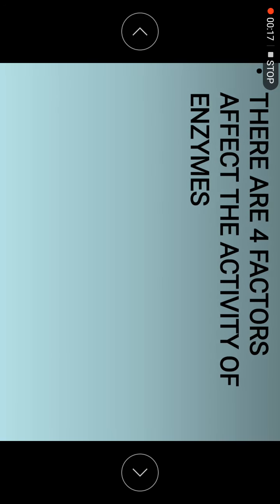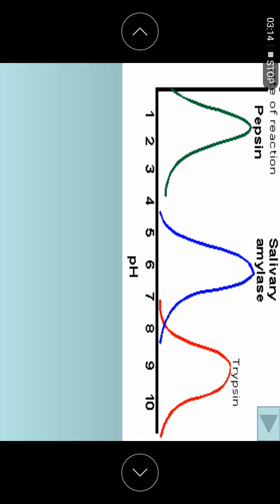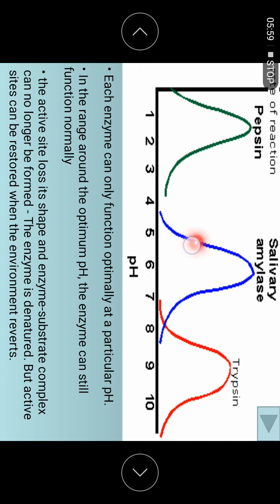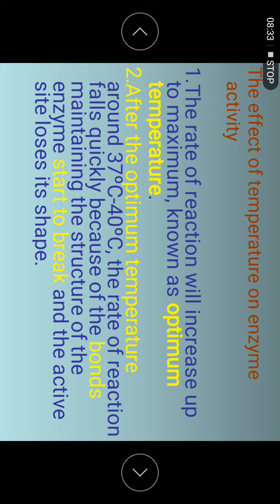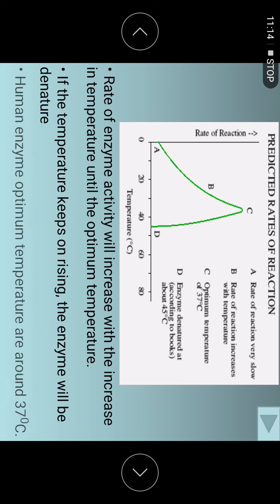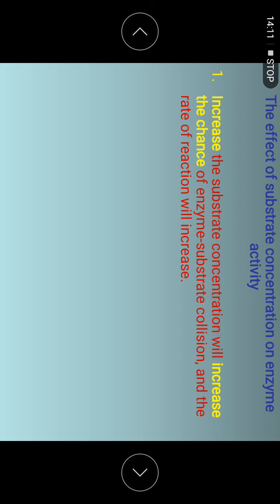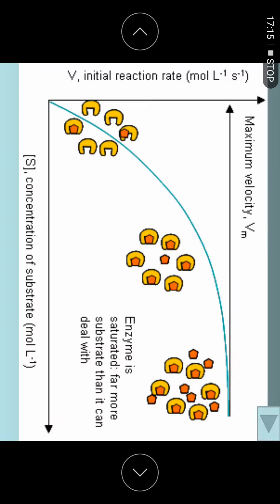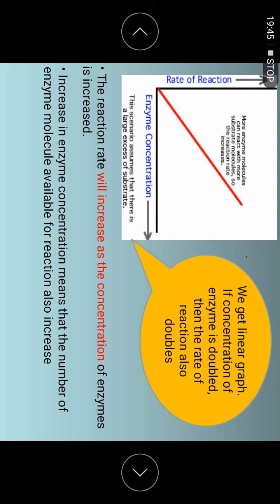F4 5.2 enzyme